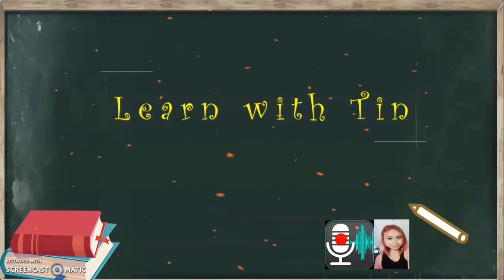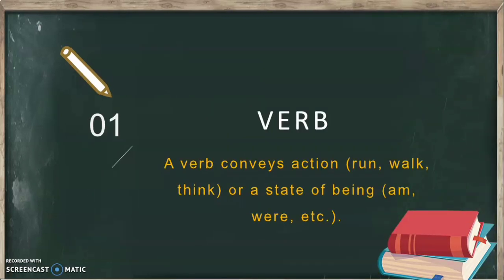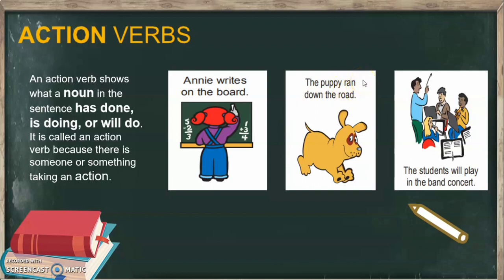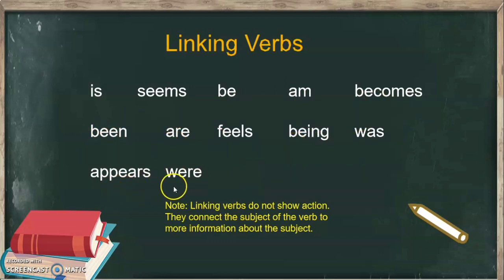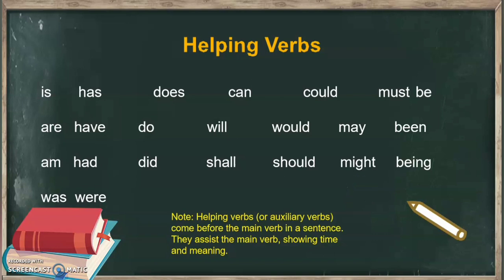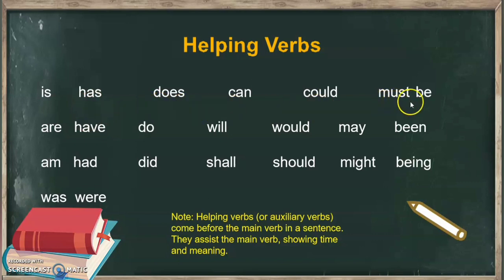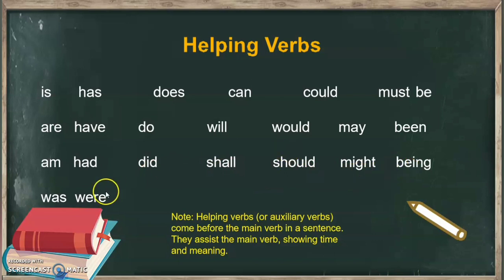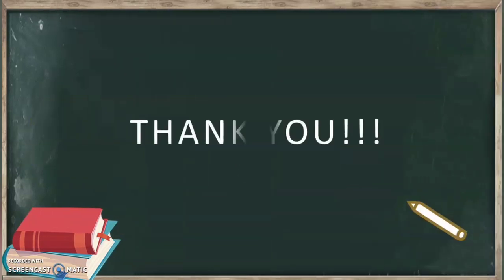Parts of Speech | VERB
Here I tried to make a clear distinction between linking verbs and helping verbs. An explanation of what an auxiliary verb is as well. :)

I hope you are all safe and healthy in your homes during this distressing situation we are in because of the covid-19 scare.